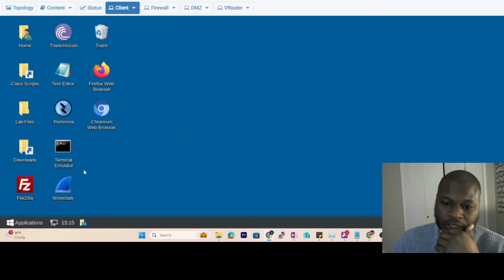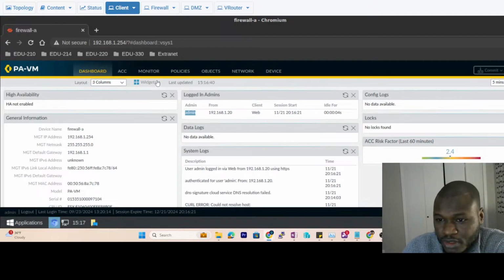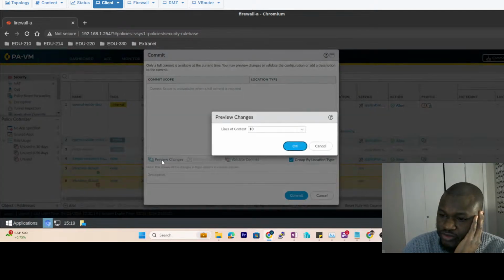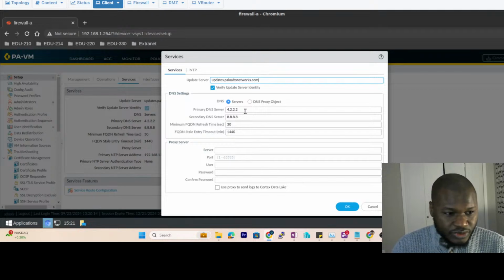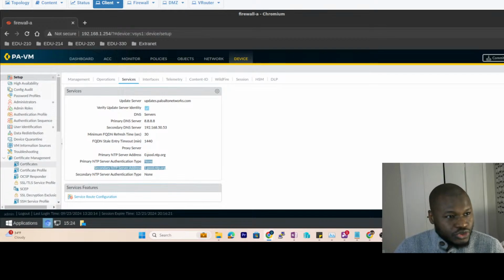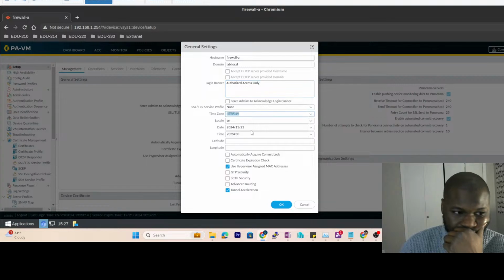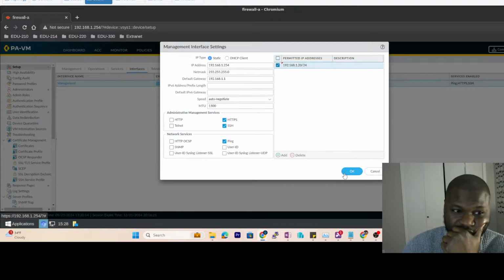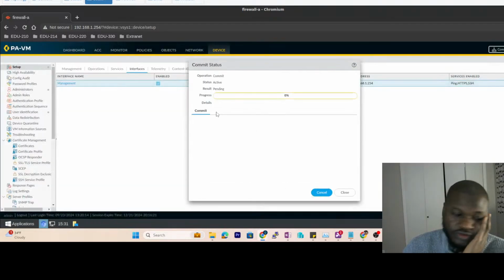Palo Alto NGFW Lab 1: Mastering Management Network Connectivity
Introduction
Your organization has just received a new Palo Alto Networks firewall, and you have been tasked with
deploying it. The first steps will be to connect to the firewall's management interface address and
configure basic settings to provide the firewall with network access.
In this lab, you will connect to the Palo Alto Networks firewall management interface and configure
basic settings to provide the firewall with network access.
Objective
In this lab, you will perform the following tasks:
• Connect to the firewall web interface
• Load a starting lab configuration
• Set DNS servers for the firewall
• Set NTP servers for the firewall
• Configure a login banner for the firewall
• Configure permitted IP addresses for the firewall management
• Check for new PAN-OS software